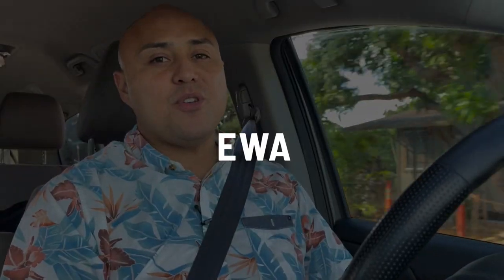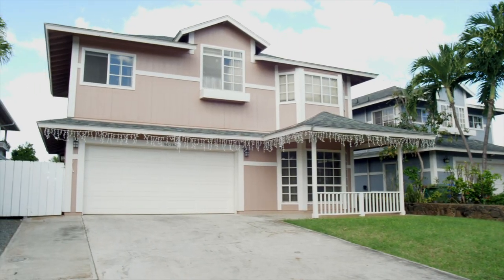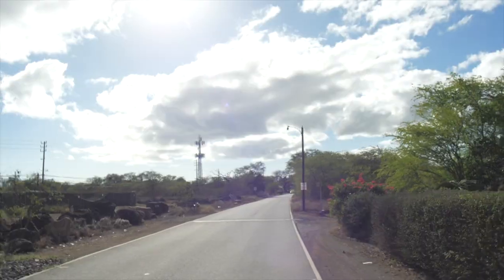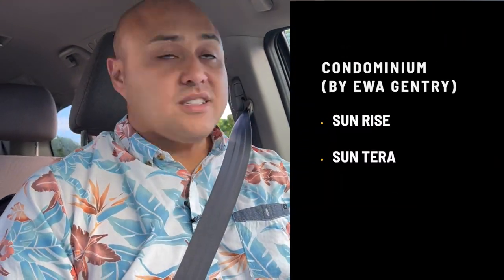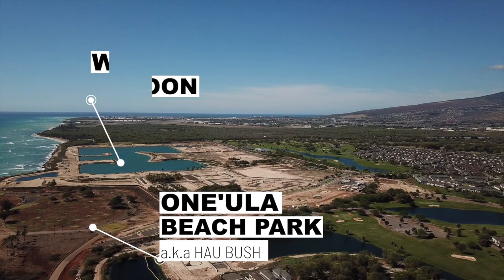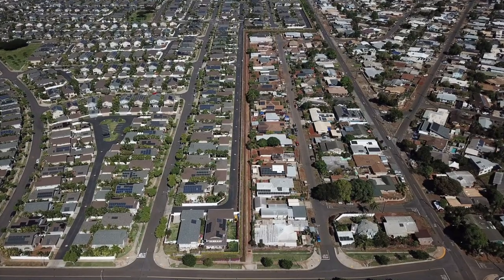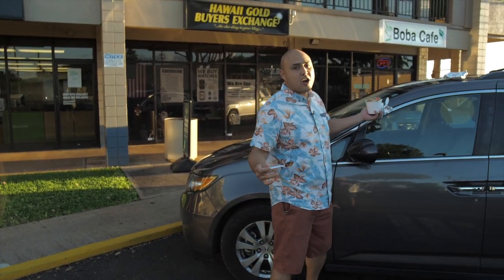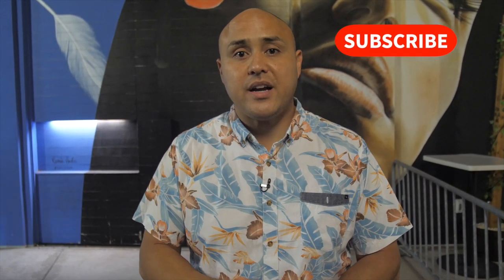Watch BEFORE Moving To Ewa Beach - 96706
Location. Price. Weather. Just some reasons Ewa Beach is one of the most sought-after neighborhoods on Oahu, Hawaii.

USE DEREK AS YOUR LOCAL REAL ESTATE AGENT

Derek Okahashi
RS-82017
Licensed In Hawaii